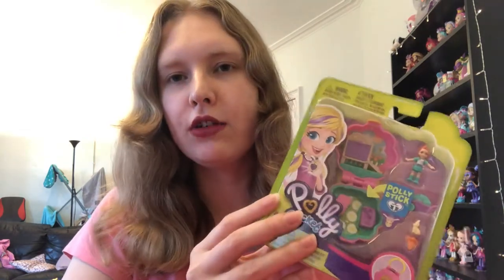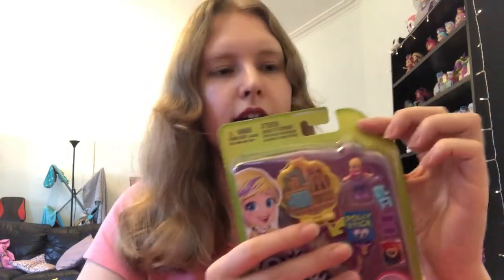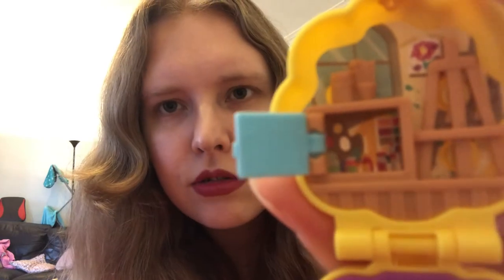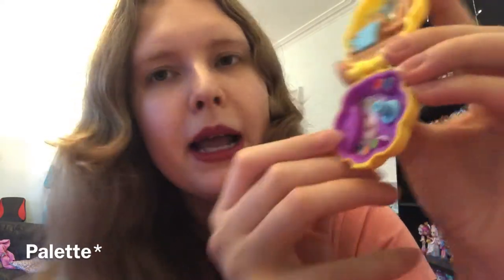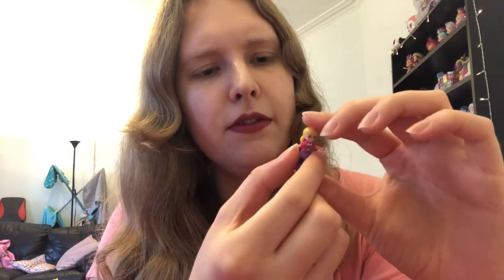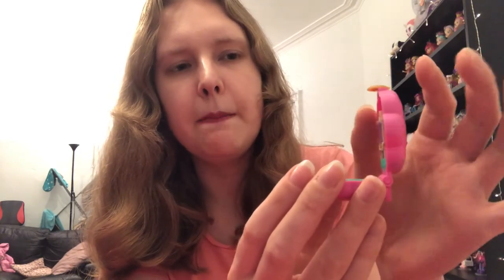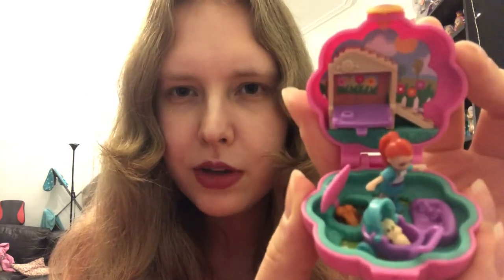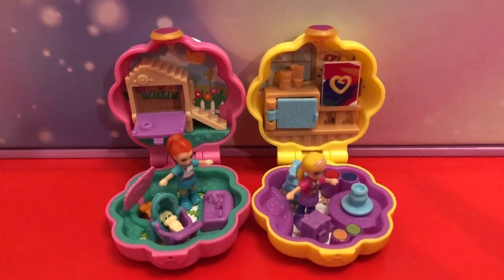Modern POLLY POCKET - Tiny Pocket World COMPACTS - Unboxing & Review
Today I am opening 2 of the 2018 Polly Pocket mini compacts.
These retailed for £5 here in the UK, so I'm wondering if they're worth buying, and if they're anywhere near as good as the vintage Polly Pockets we all know and love.